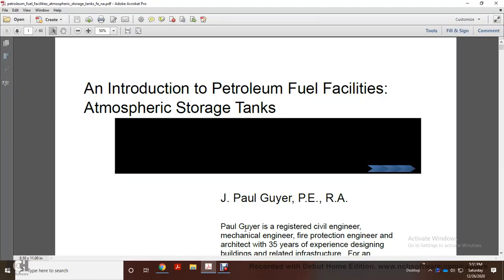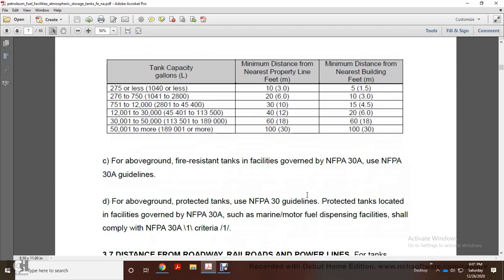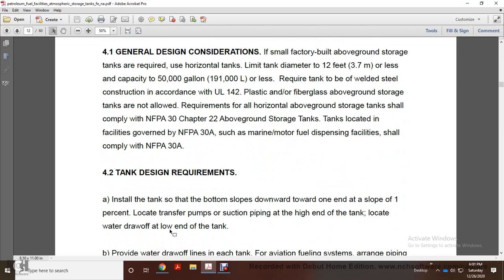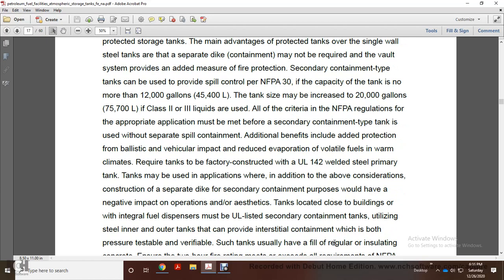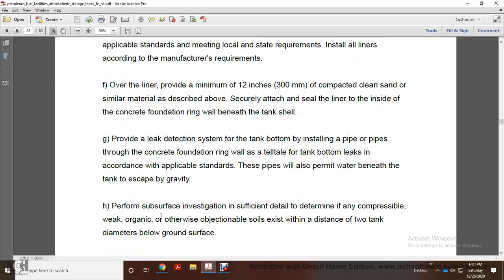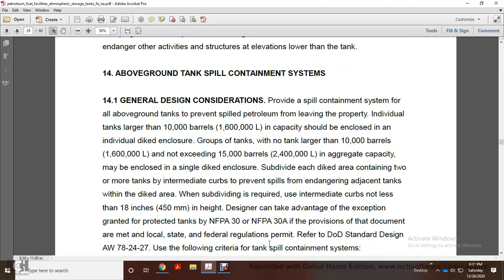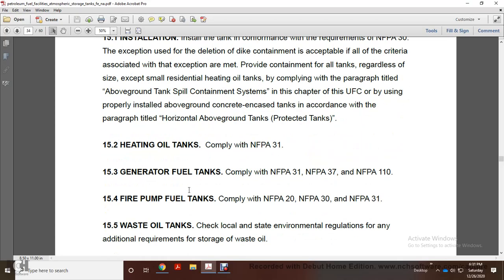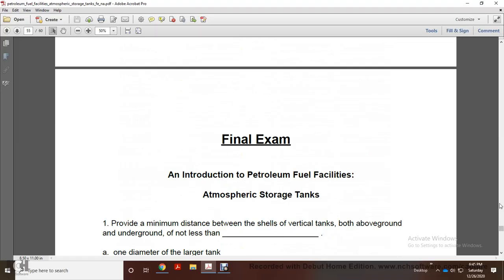INTRO TO PETROL TANK ATMOSPHERER